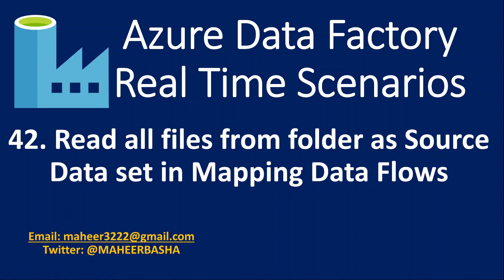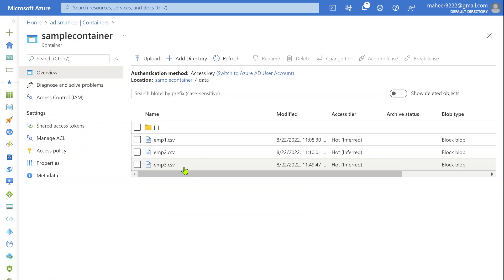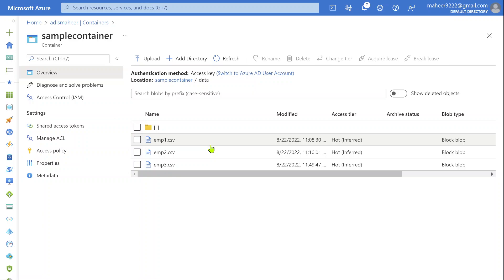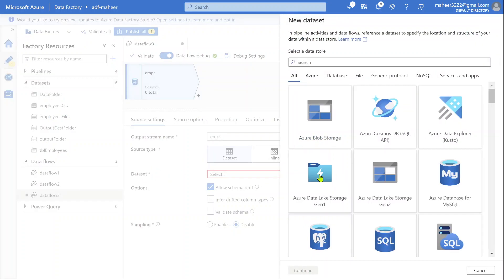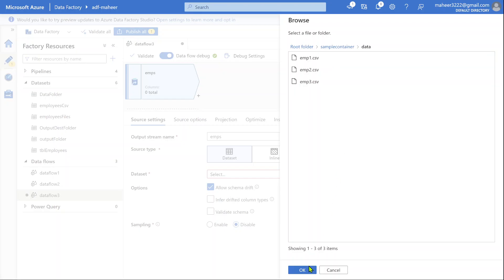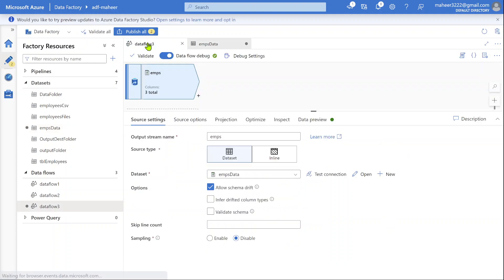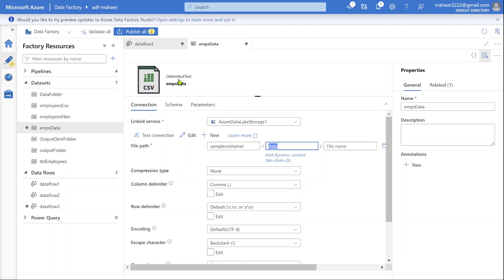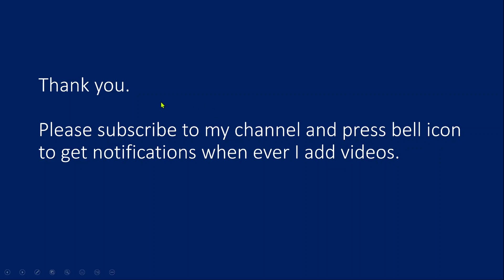42. Read all files in a folder as a single source in to Mapping data flows in Azure Data Factory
In this video, I discussed about reading data from multiple files as single source dataset in to mapping data flows in Azure Data factory